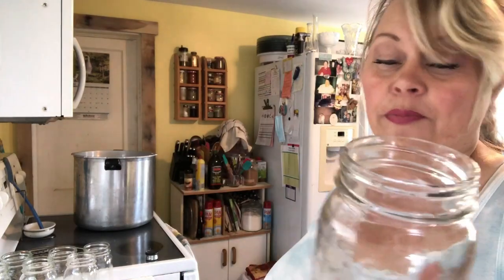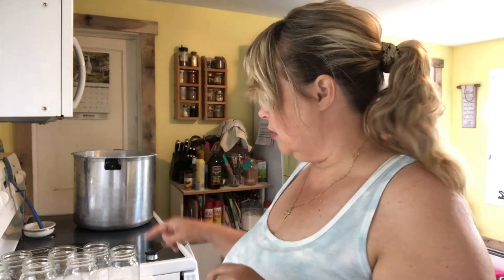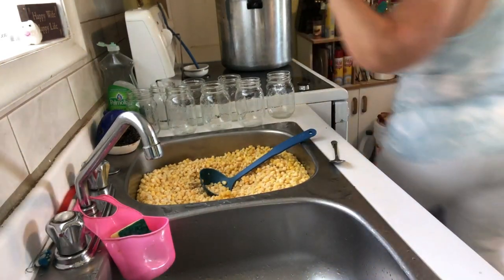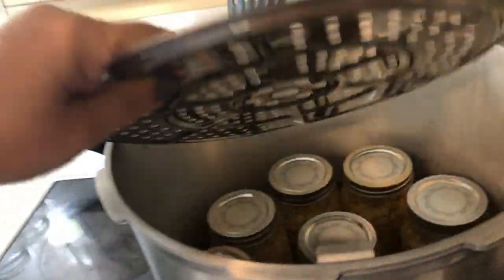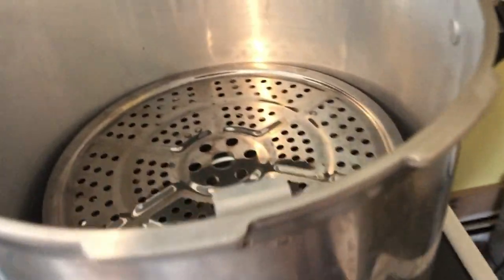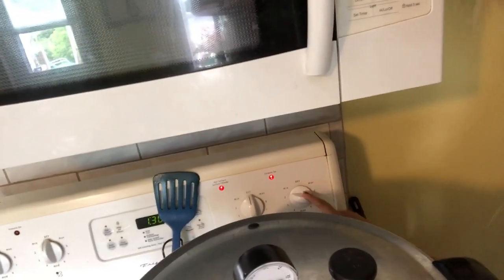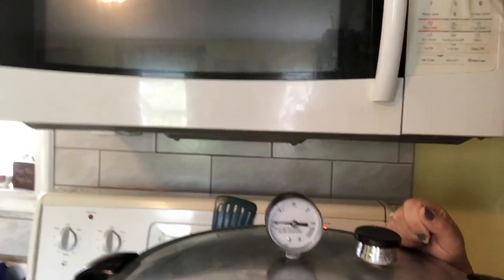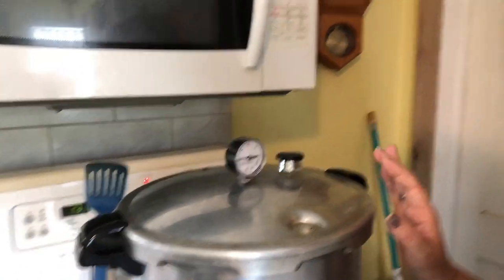You Don't Need A Garden To Preserve Food | VLOG | Can Frozen Corn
Hi  Friends!
With all the talk about preserving our own food, and seeing the breakdown of our food supply chains and other necessities, I thought I'd address to the one's who are not in a position to start a garden for whatever circumstance you may be in, but that doesn't mean you can't prepare and have food for your family!
Hope you can stick around and hang out with me today!

To show your support, we'd like to ask you if you enjoy this sort of content, be sure to LIKE, SUBSCRIBE,COMMENT & SHARE our videos and don't forget to hit that notification bell so you can be notified any time I share another video on our channel!
If you've done so already, Thank you so much & God Bless!

Tammy & Joe